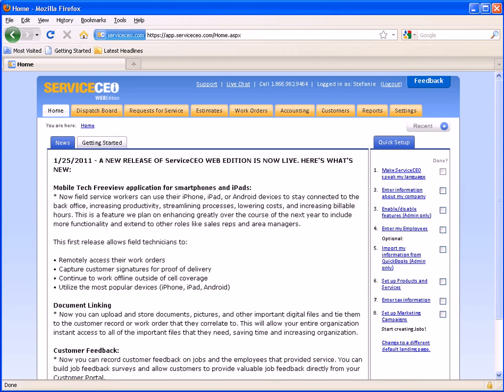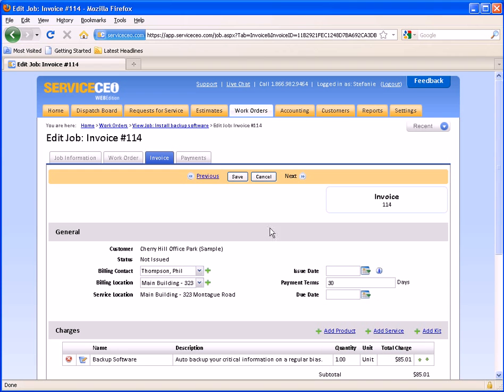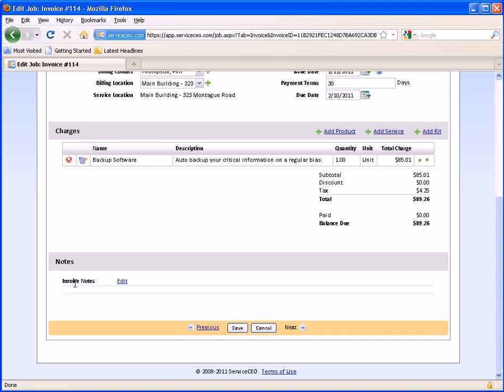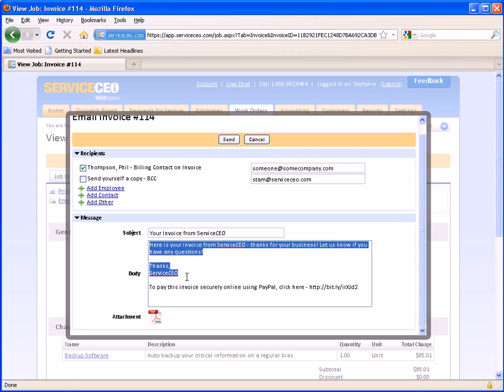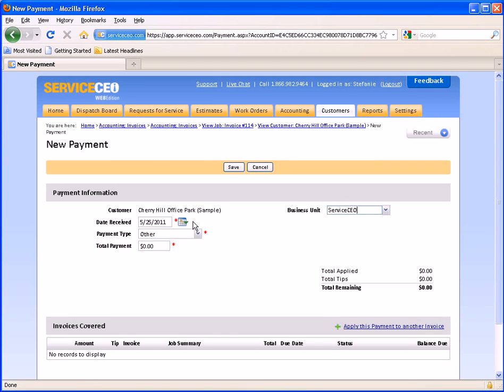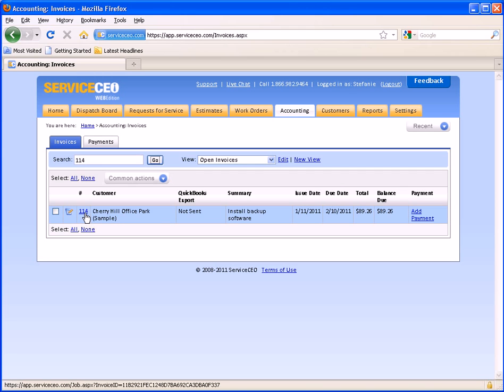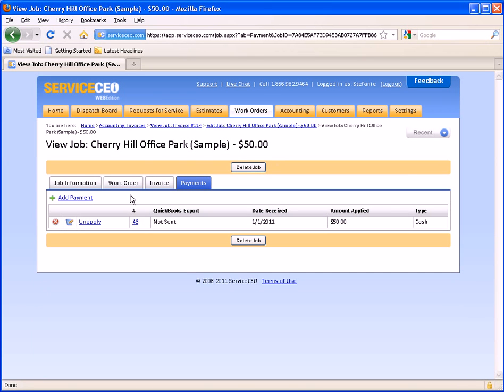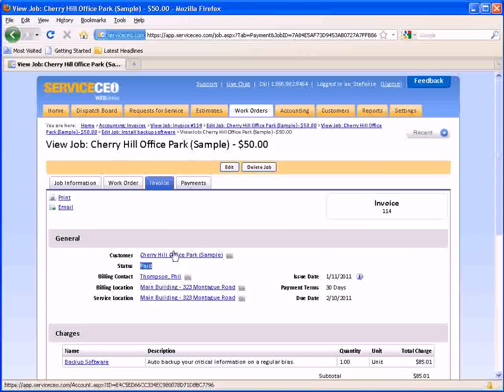Invoicing, Billing & Accounting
Learn how to issue invoices, receive payments, create billing statements, and run Accounts Receivable reports. Also learn to run other reports on your revenue, payments and tax.